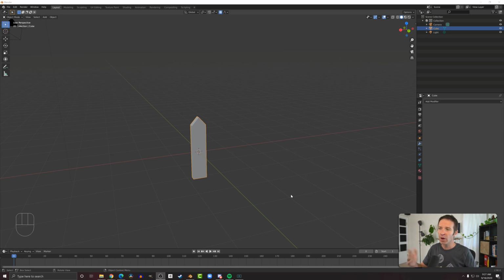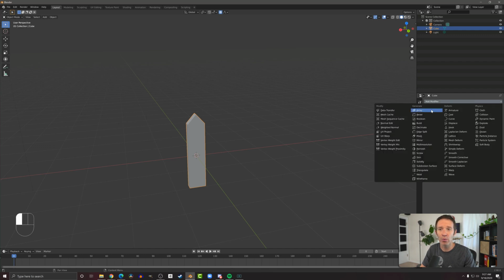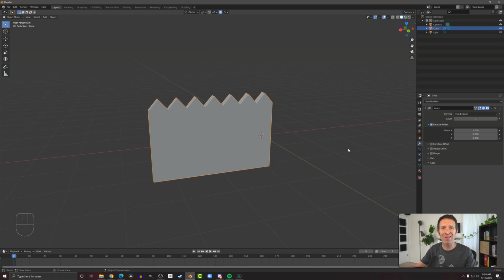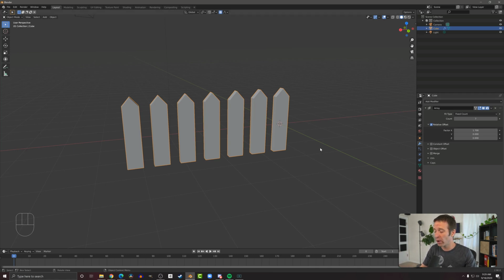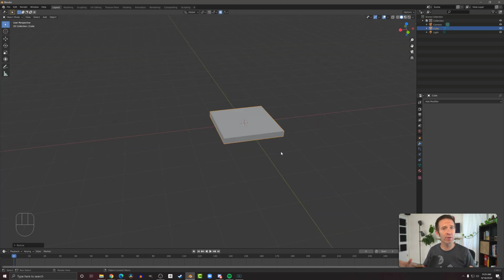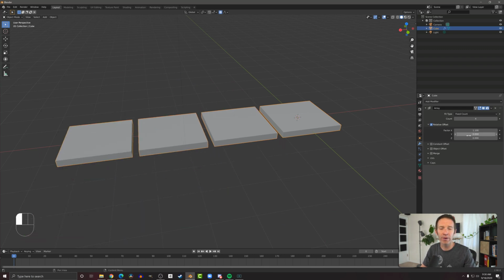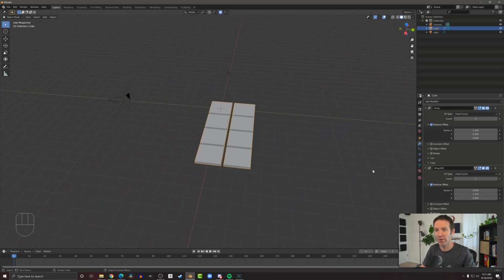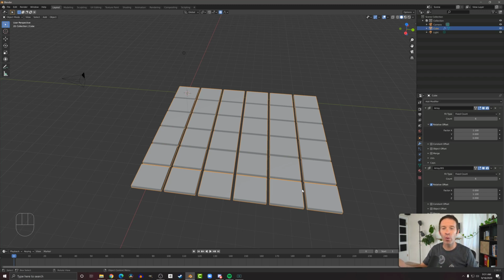Easy Duplication with the Array Modifier in Blender 2.9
The array modifier in Blender 2.9 is super useful to repeat or duplicate models in a regular pattern. More than one array modifier can be used to create 2D or even 3D grids.

0:00 Intro
0:20 Array Modifier
1:00 Relative Offset
1:51 Creating a Grid
3:21 THE END